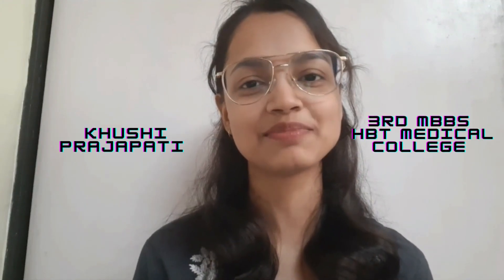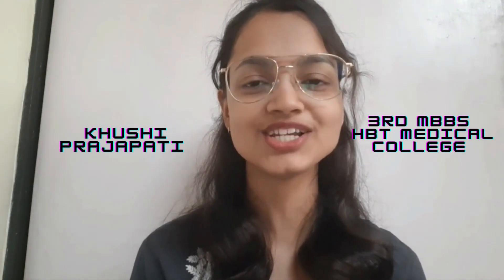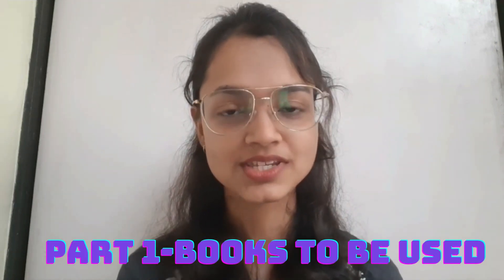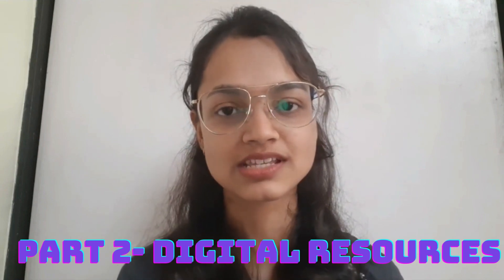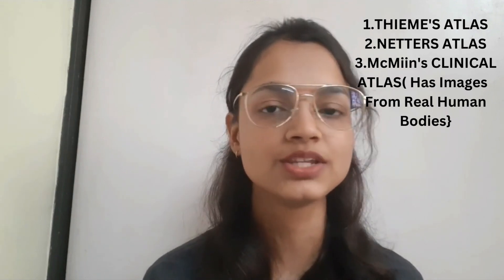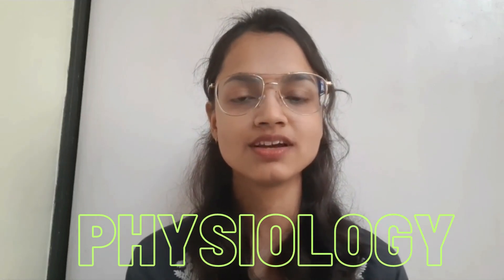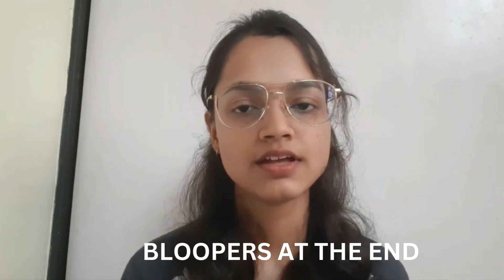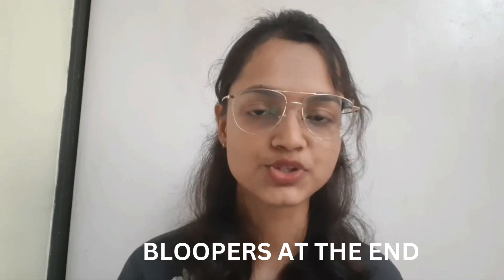BOOKS FOR FIRST YEAR MBBS | STUDY RESOURCES FOR FIRST YEAR MBBS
Hey Guys!
I'm Khushi Prajapati , a third year medical student from HBTMC , Mumbai and I'm back after a long time. In this video I'll be telling you about multiple books available for first year. Hope it helps.

Time Stamps:
00:00 - Introduction
00:38 - Rules
01:19 -Anatomy
06:56 -Physiology
11:17 -Biochemistry
13:41 -Conclusion
14:39 -Bloopers

Book Links:(Try buying from offline stores for better discounts)

Genetics Gangane(No need to buy this if you are buying vishram singh general anatomy)